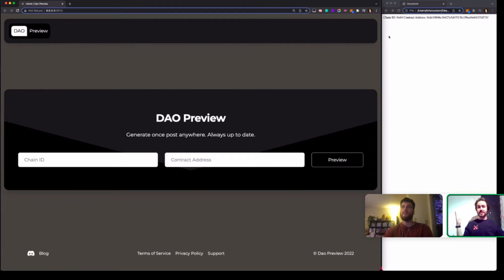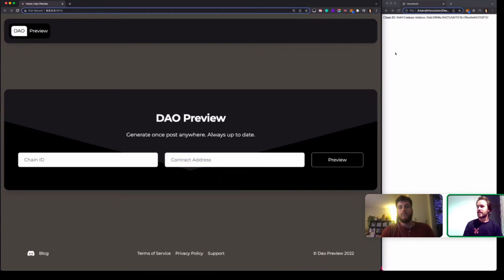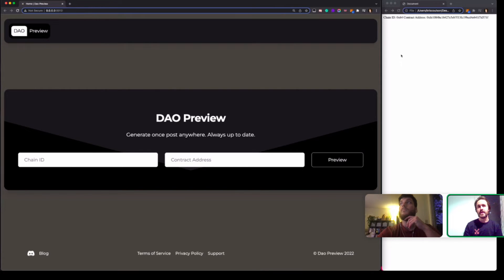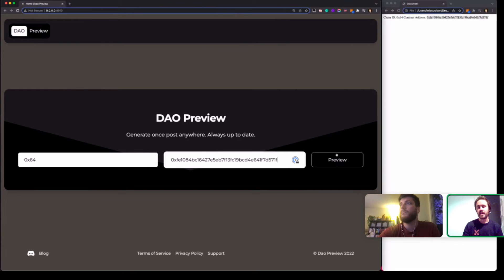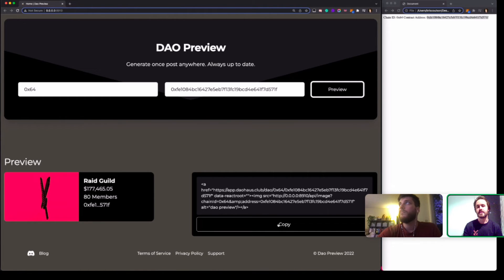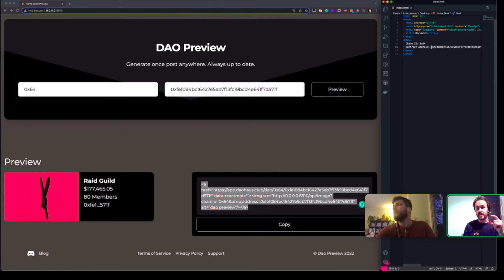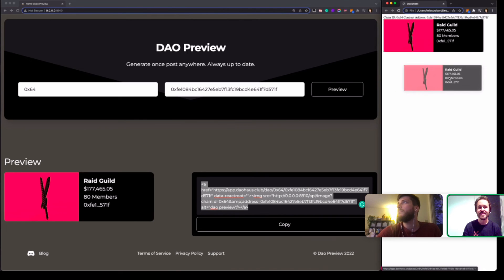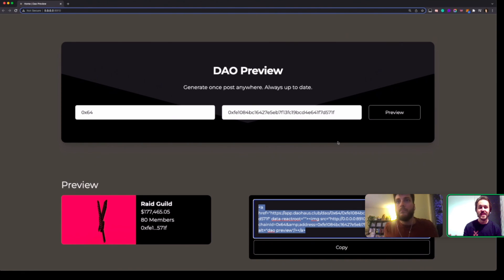Dao Preview - Web3 Hackathon